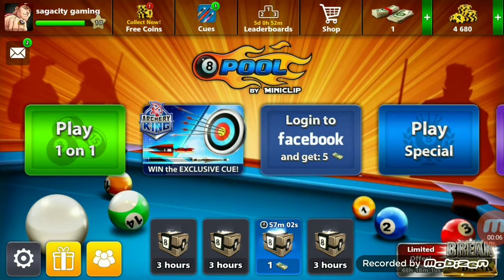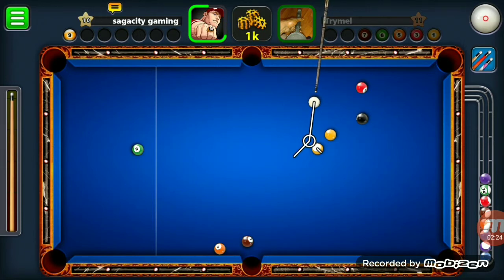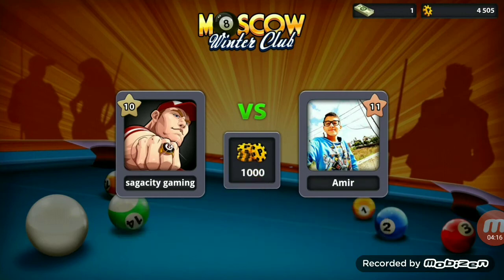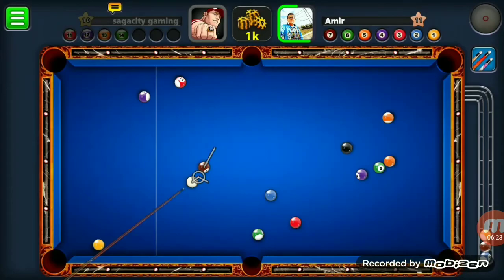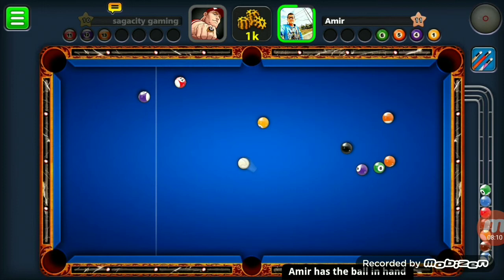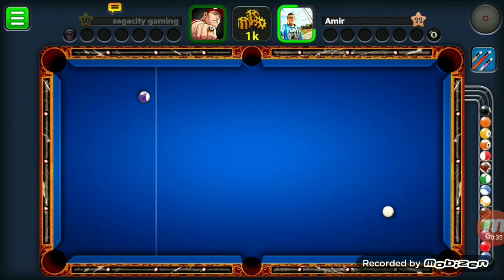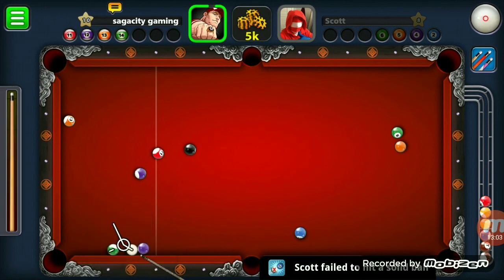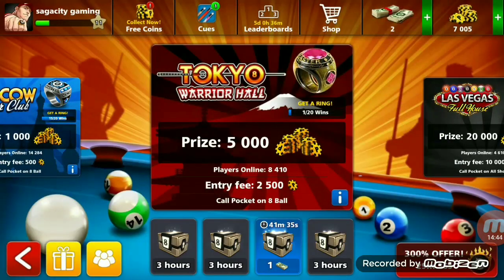Steps to success part 6 8 ball pool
also support us to help us grow